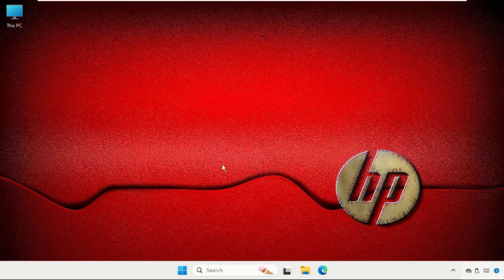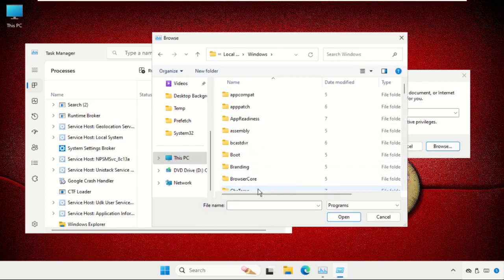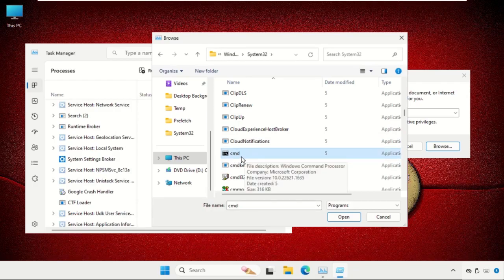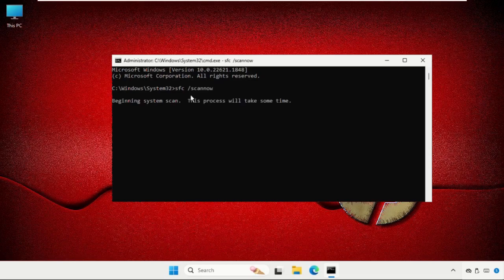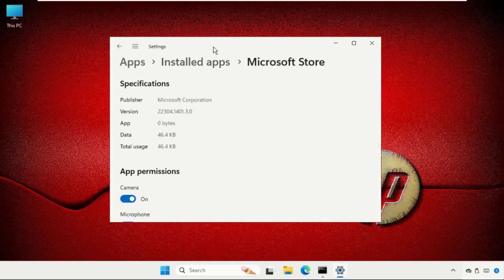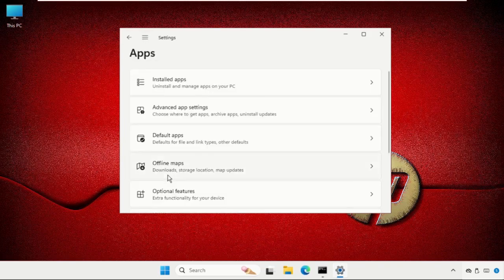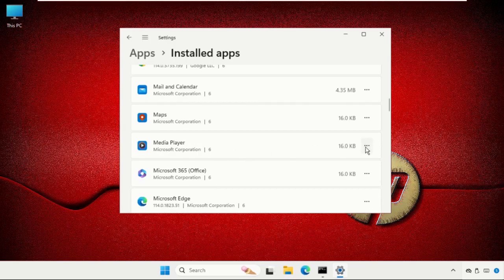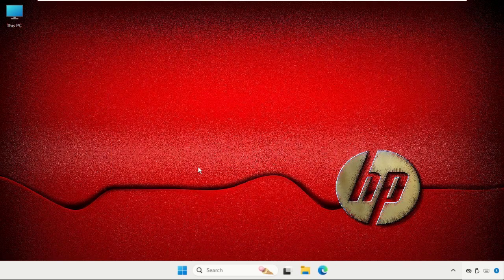HP Laptop - how to fix open with problem windows 11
Explore solutions for HP Laptop -  how to fix open with problem windows 11 on Windows 11. Learn effective HP Laptop -  how to fix open with problem windows 11 techniques for a seamless experience. Discover step-by-step guides to resolve HP Laptop -  how to fix open with problem windows 11 issues. Master troubleshooting HP Laptop -  how to fix open with problem windows 11 with our comprehensive guide. Dive into the HP Laptop -  how to fix open with problem windows 11 essentials and enhance your Windows 11 expertise.